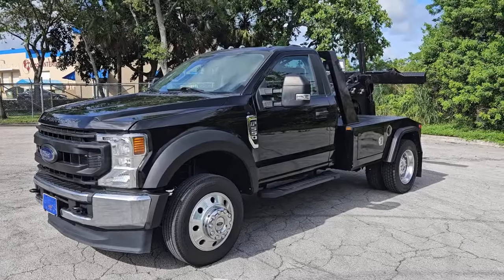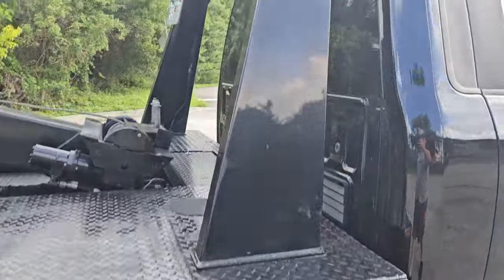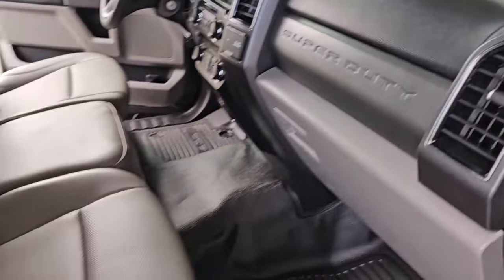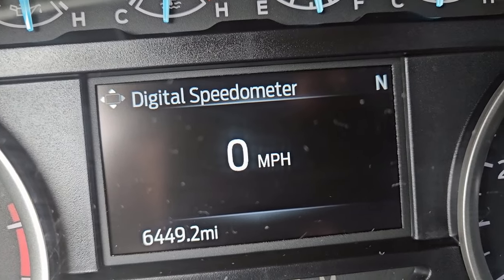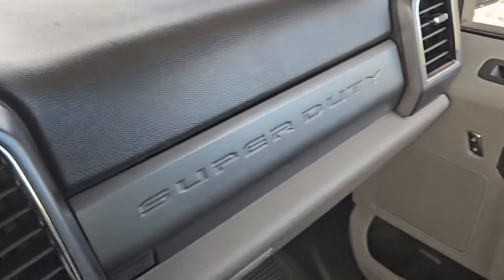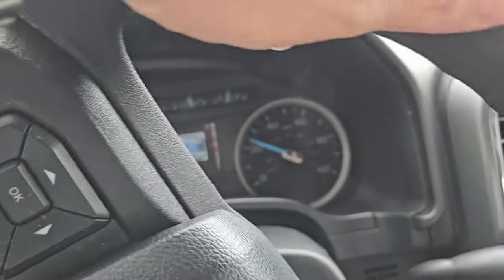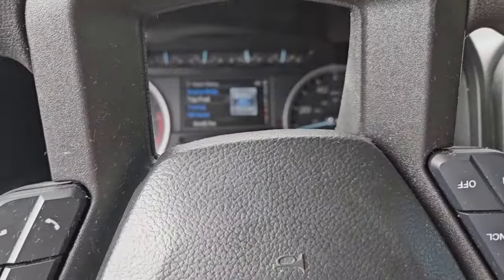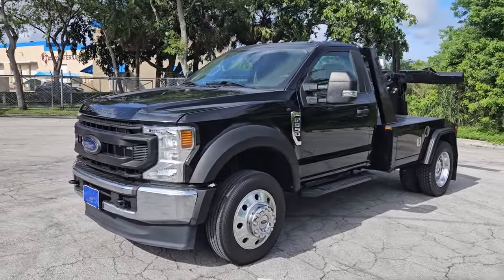FOR SALE 6,000 K MILES ON 2020 Ford F450 XL Jerr-Dan Self Loader Wheel Lift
2020 Ford  F450 XL Jerr-Dan Self Loader Wheel Lift that runs and drives like new with only 6k miles.  all of the power equipment in perfect working order. This Wrecker is fully equipped with all Power Equipment, Automatic Transmission, 3 Passenger Seating, In-Dash Ford Factory Navigation System AM/FM/Sirius/Media/Bluetooth/Stereo Audio System, Keyless Entry, Cruise Control, Air Conditioning,  Dual Front Airbag, F&R Head Curtain Air Bags, Side Air Bags Restraints. The paint is glossy and in outstanding condition. The Vinyl seats and the interior are clean and in great condition. This 2020 Ford  F450 XL Wrecker runs and drives great with all of the power equipment in excellent working order.